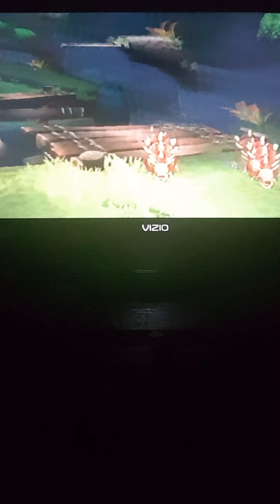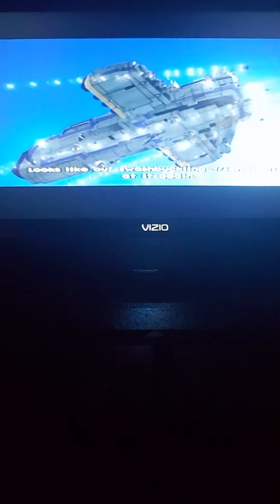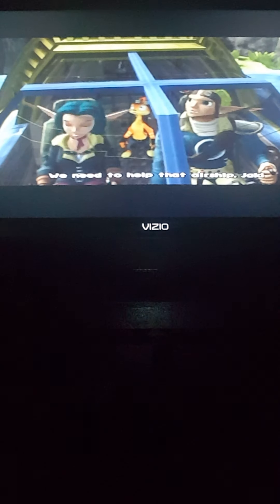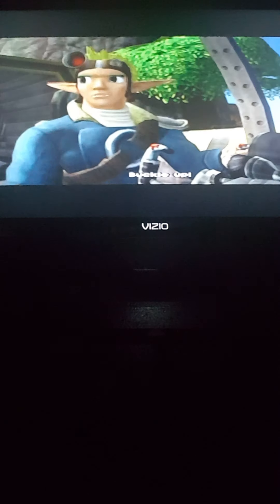Jak And Daxter The Last Frontier Gameplay#1 Epic Spiky Guy Jumped And Died